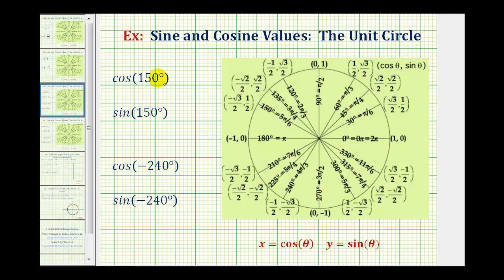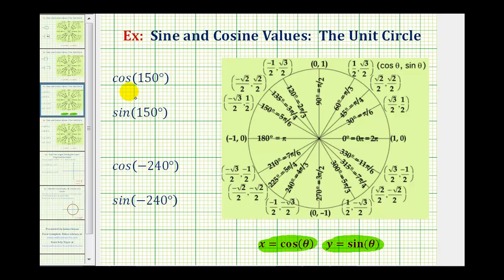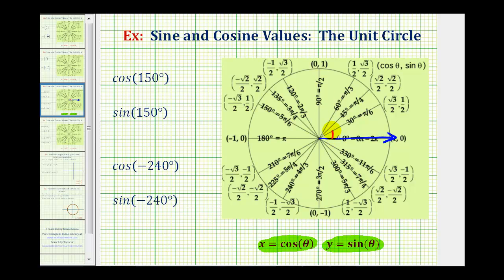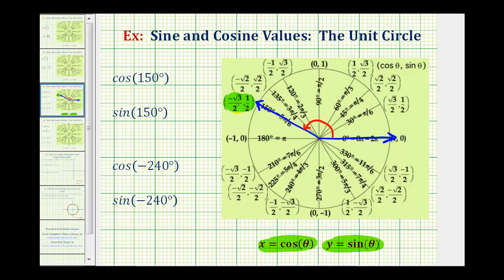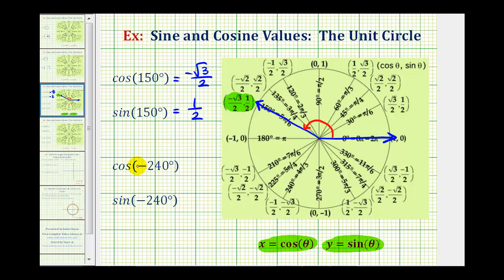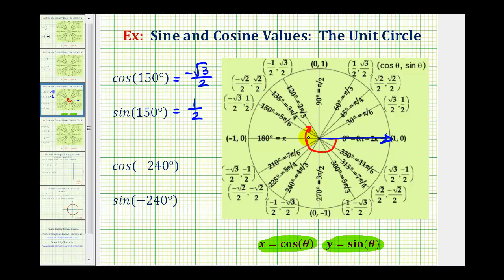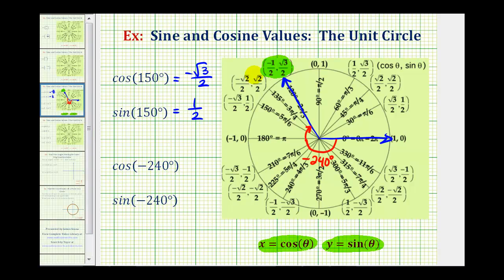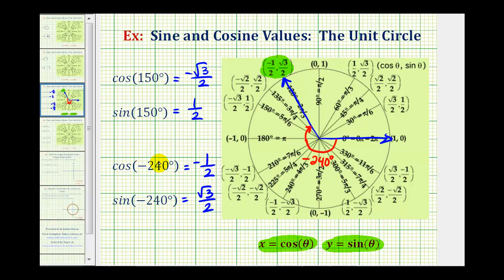Ex: Sine and Cosine Values Using the Unit Circle - Multiples of 30 degrees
This video will explain how to determine sine and cosine function value using the until circle.  The angles are in degrees and multiples of 30 degrees.